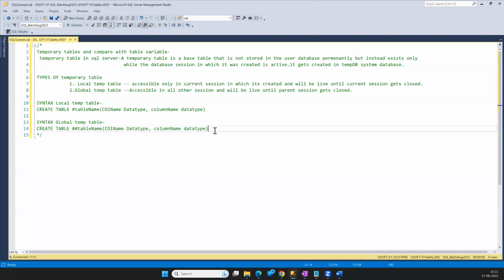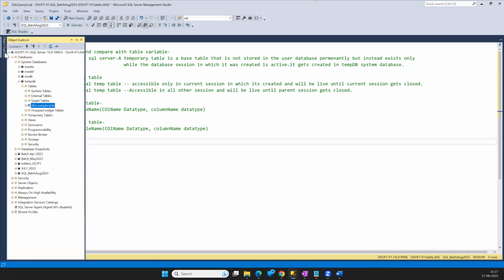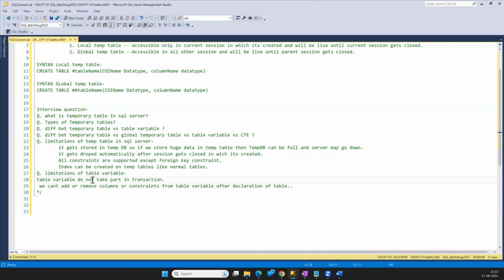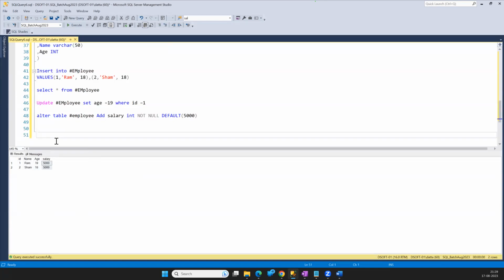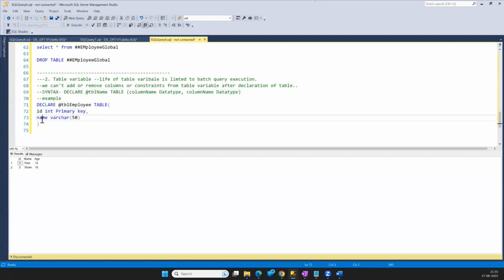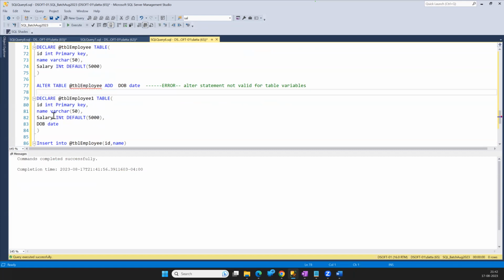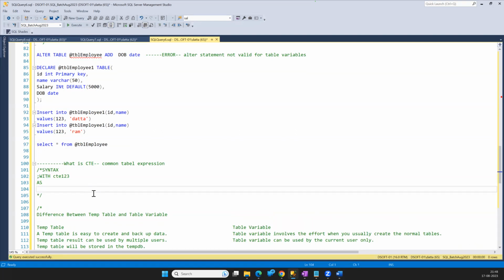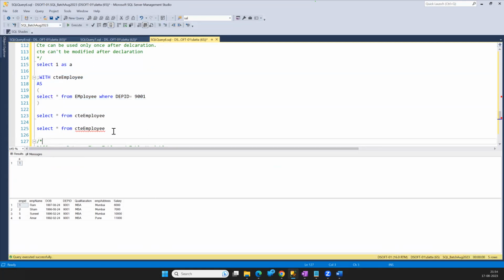19 August 2023